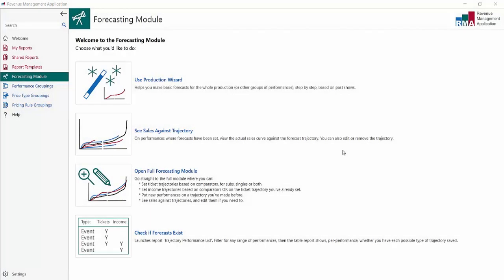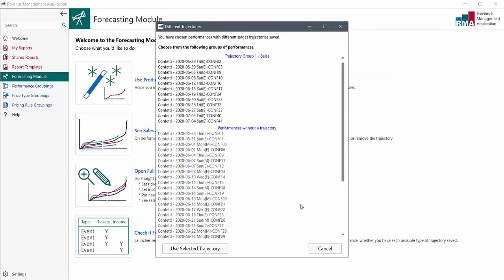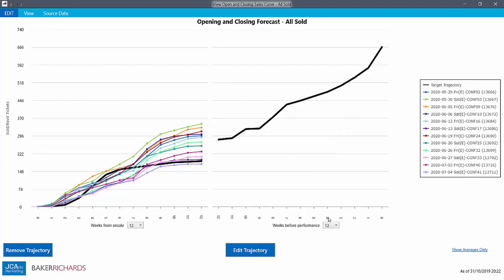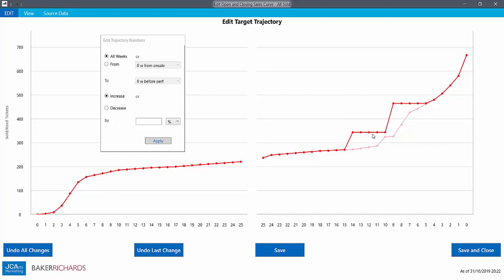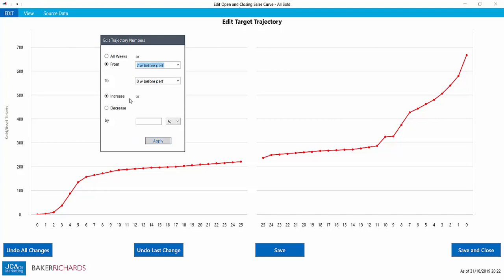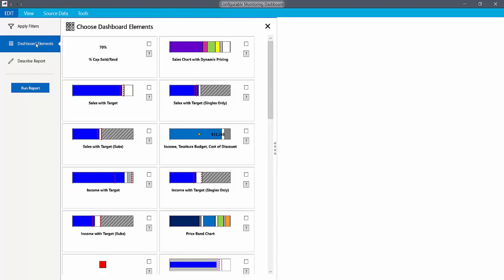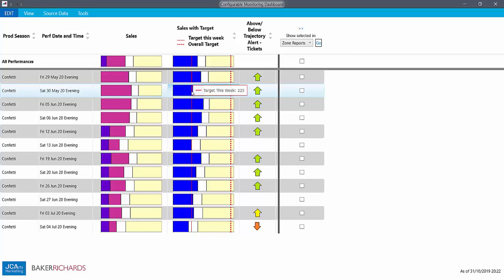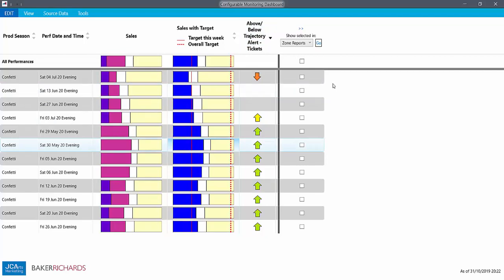RMA v6 Forecasting Module - VIEW A TRAJECTORY, EDIT, USE RESULTS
This video shows you how to view and manipulate a forecast you have already set up in the RMA. Presenter is Jenny Scudamore, Director of Products, Baker Richards